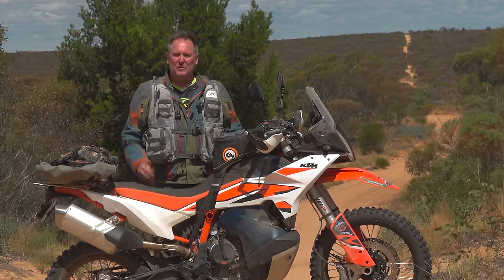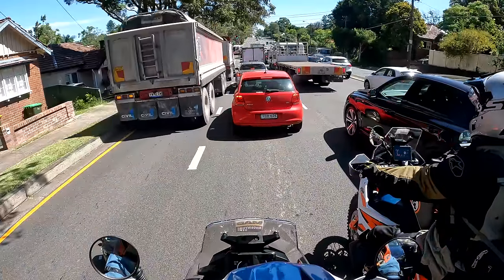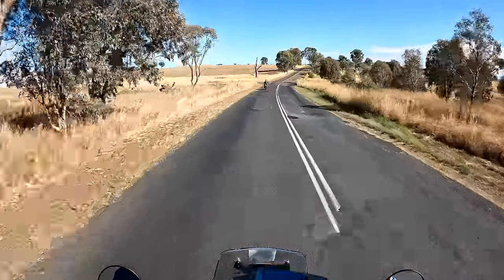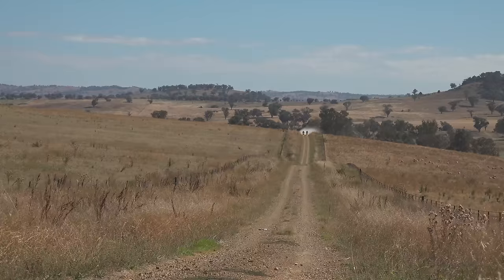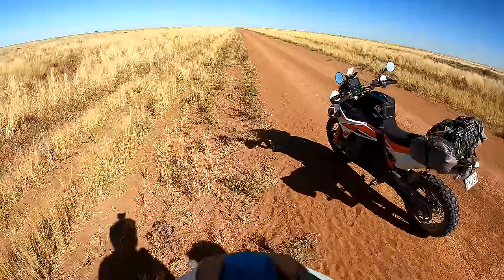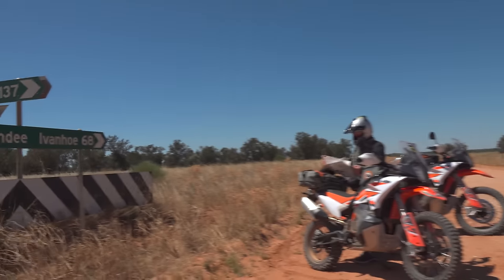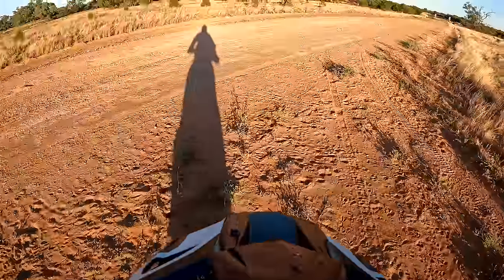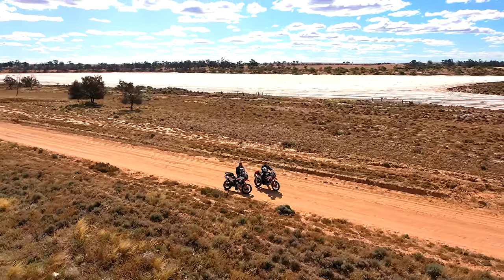Test Review | 2023 KTM890 Adventure R - Australian Outback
MADTV conducts a thorough and extensive 1,700 kilometre 5 day test of the 2023 KTM 890 Adventure R.

Dave Darcy the shooter producer of Motorcycle Adventure Dirtbike TV and Editor at Large at Australian Adventure Bike Magazine and Andrew Clubb, Editor of Australian Adventure Bike Magazine take two 2023 KTM890 Adventure Rs on a 5 day adventure that will traverse the state of New South Wales from east to west and culminate in a day of heavy duty adventure in the desert sands of Hattah.

This test is also an opportunity to find out how the outback is recovering following recent devastating floods.

CONTENTS
00:00 Introduction
02:10 Impressions on the Road
07:10 Planning the Adventure
12:33 Canowindra Bridge Destroyed
13:50 Fuel gauge not too accurate
16:56 Lizard find
17:32 Trail Feel improvement impressive
21:28 Pooncarie
23:07 Dirt & sand handling
25:25 Hattah Desert suspension
28:44 Conclusion - Clubby
33:15 Conclusion - Dave
41:48 Pooncarie Pub Banter